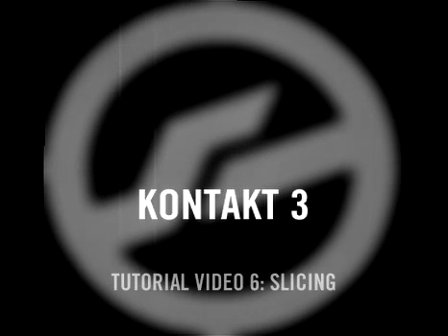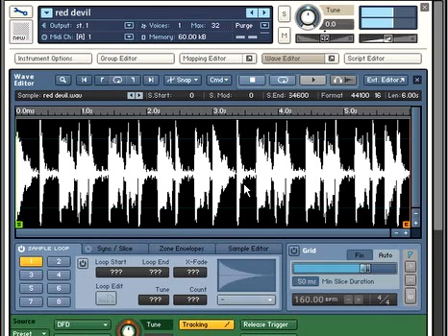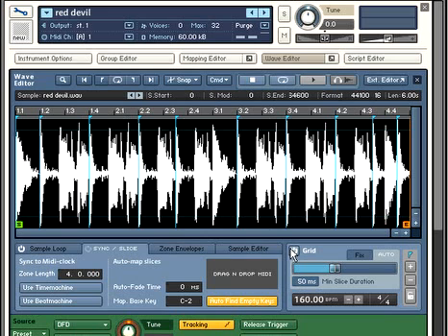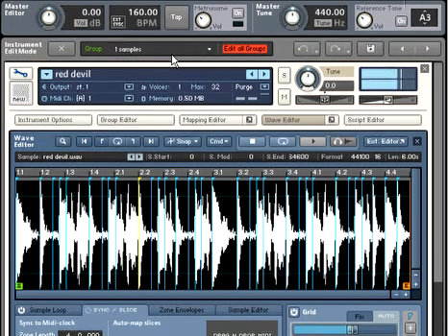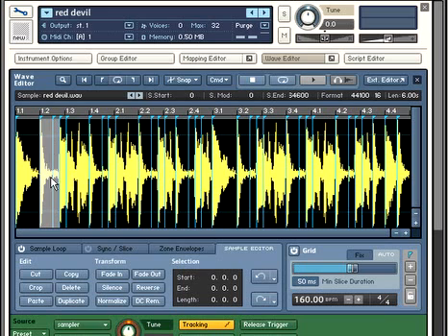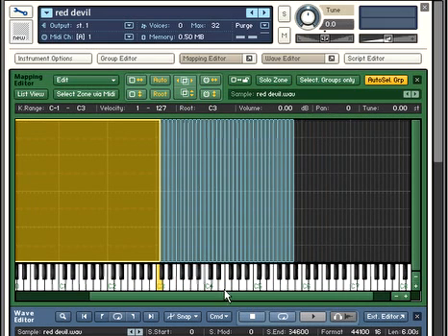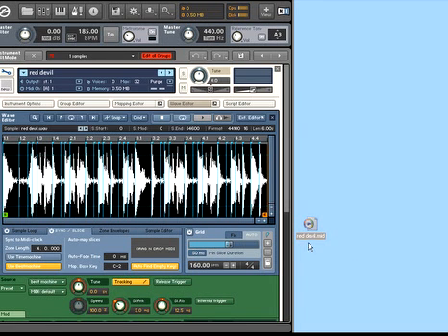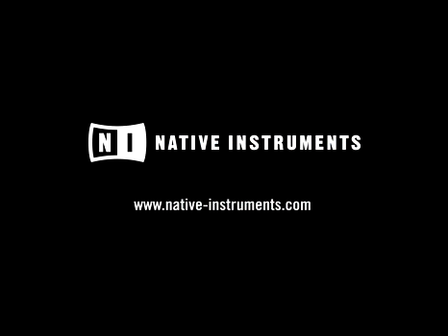NI Kontakt 3 - TUTORIAL 6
NI Kontakt tutorial video from NI